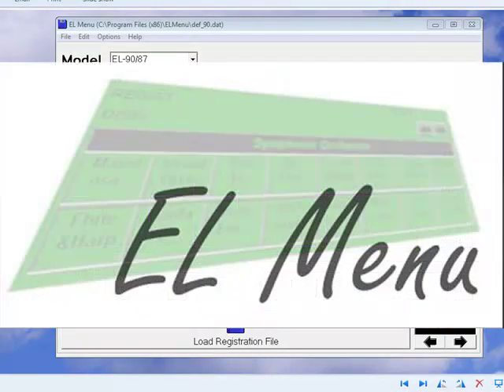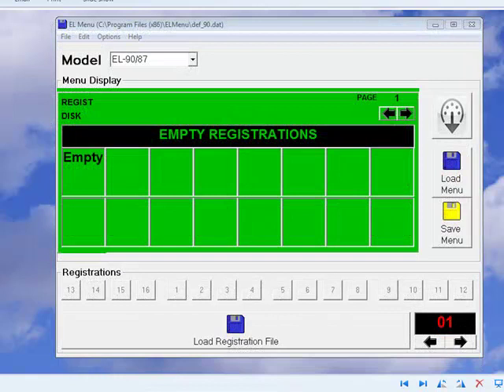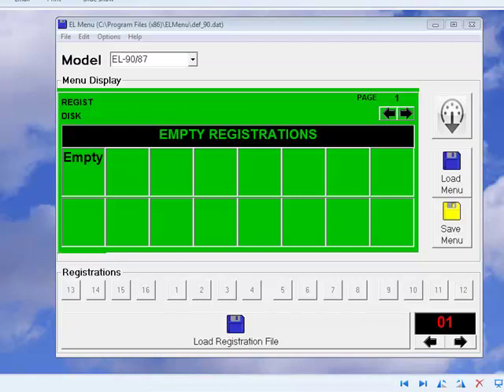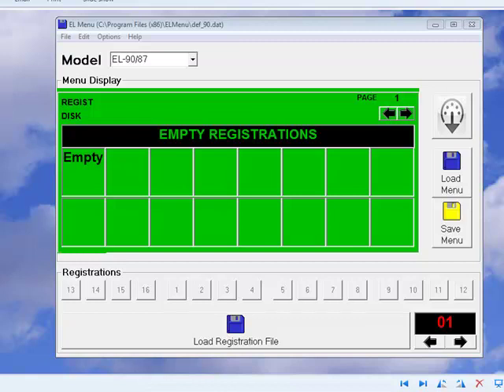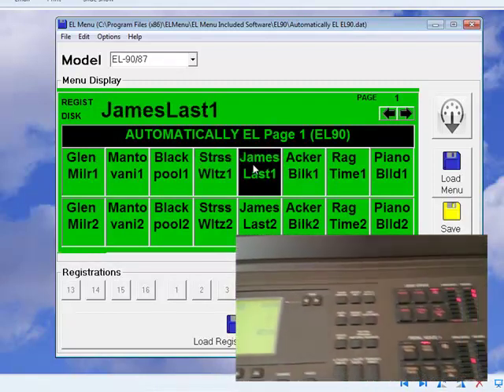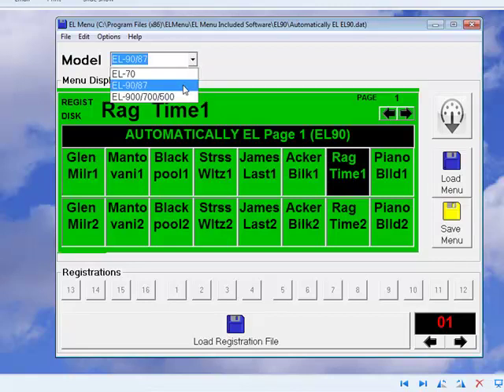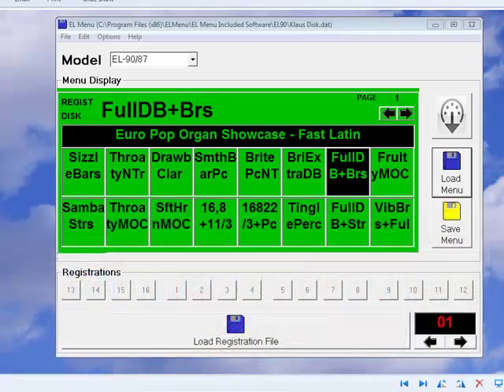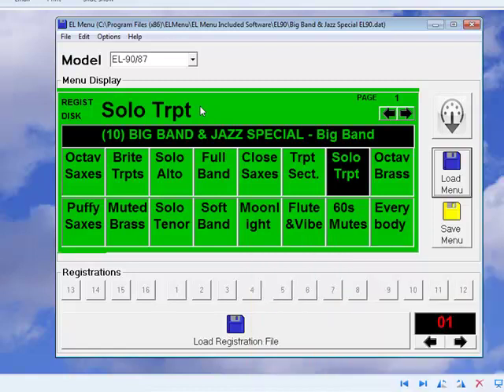Electone Software for PC: Demo of New EL Menu Version 2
Bee Software demonstration of EL Menu. Registration Menu Software for Yamaha Electone EL Models.